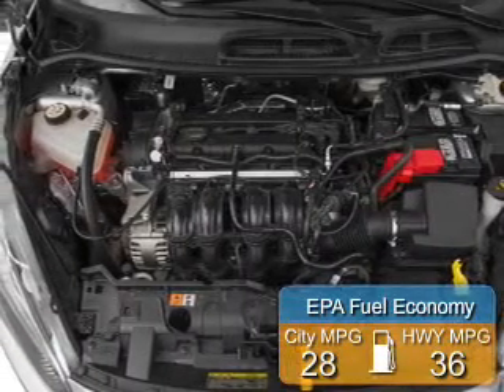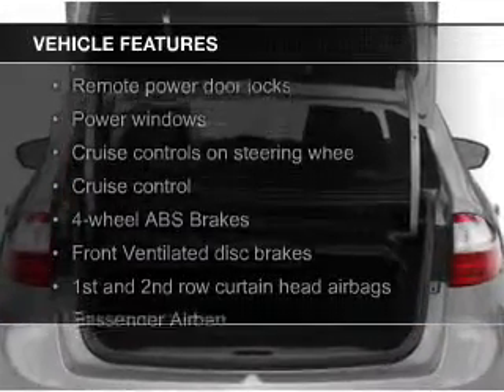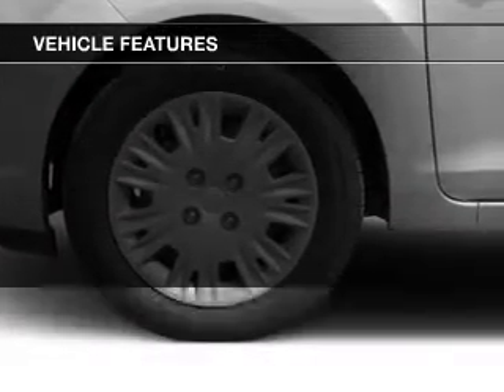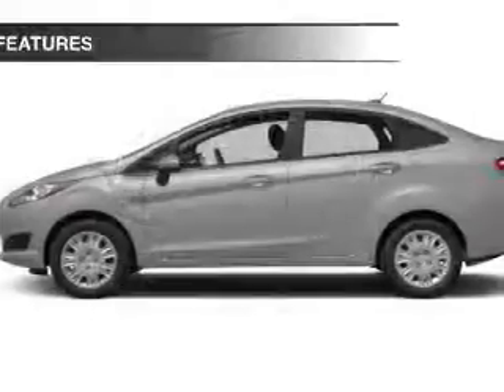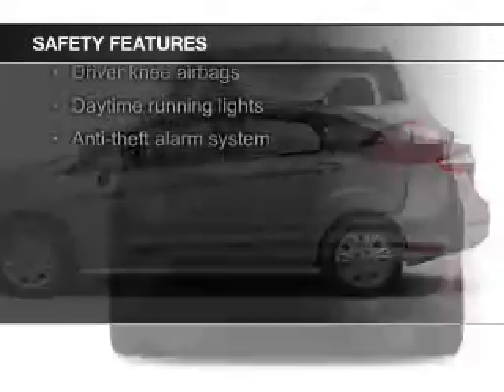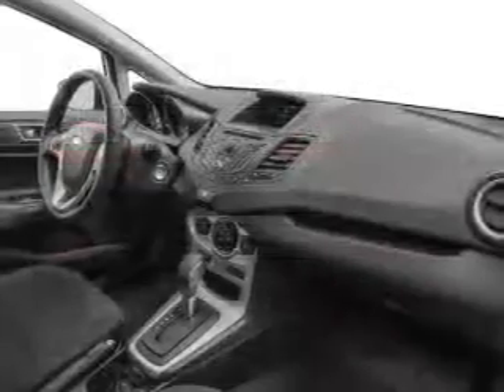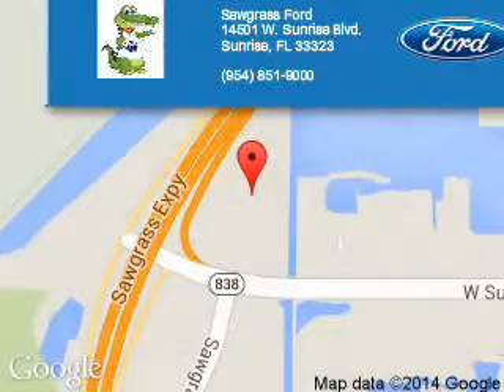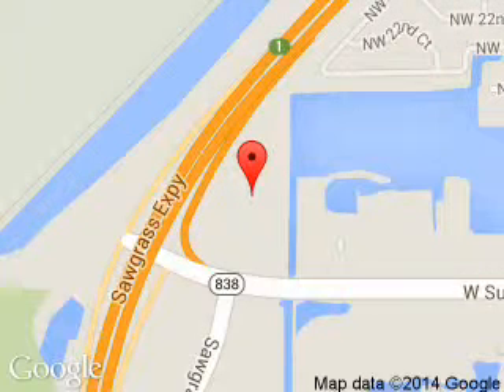2015 Ford Fiesta - Sunrise FL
Phone:
Year: 2015
Make: Ford
Model: Fiesta
Trim: SE
Engine: 1.6 liter inline 4 cylinder 16 valve
Transmission: 6-Speed Automatic with Auto-Shift
Color: Oxford White
Mileage: 8
Address:
14501 W Sunrise Blvd.